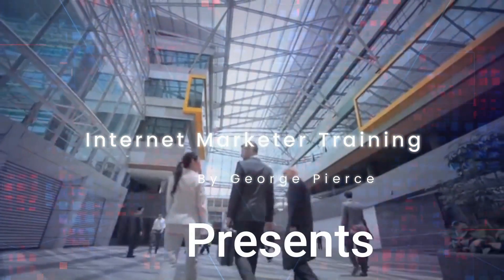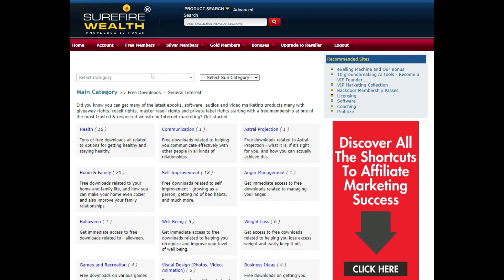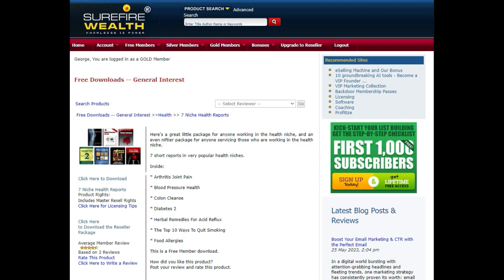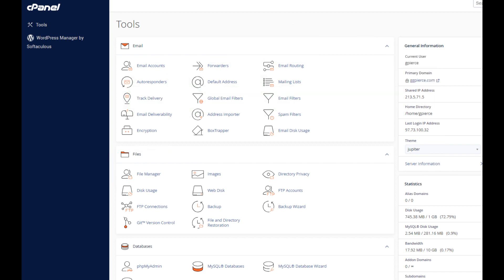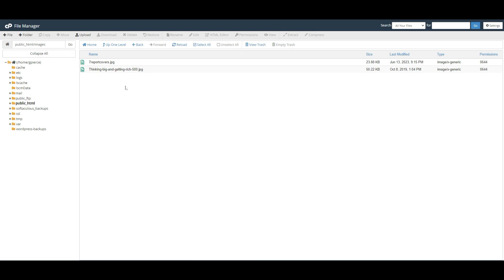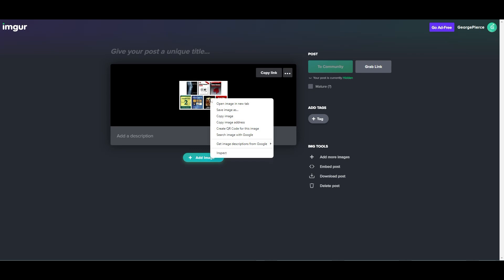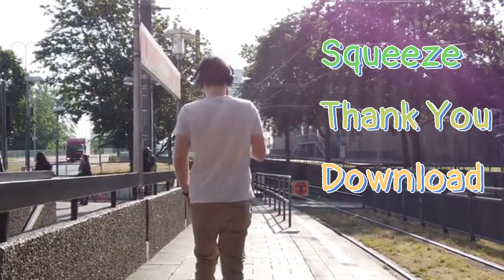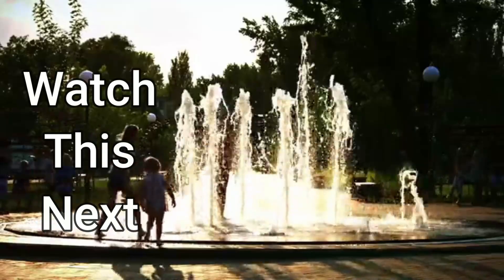💰$queeze Page $UCCE$$ training Pt.1 ~ how to get and upload your incentive ~ Step by step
This is the stuff that you need to know, it is not glamorous but it is what is going to make you money.  Tools are great, but you still need the basics,  you need the knowledge, to make this work.  Start learning so you can succeed.

START HERE
My #1 Recommendation for making a full-time income online.

Free AI that  finds, creates, and posts content to Social Media sites

If you are interested in squeeze pages
squeeze page
how to create a squeeze page
how to build an email list for free
squeeze page success training
squeeze page basics
Step one for a squeeze page
Step by step
how to get an incentive
how to upload and incentive
how to get and upload an incentive
Free incentives
free cpanel
free web hosting
free dna upload sites
free PLR
Free PLR sites
free image storge
free zip file storage

Your results may vary and will be based on your individual capacity, business experience, expertise, and level of desire. There are no guarantees concerning the level of success you may experience. There is no guarantee that you will make any income at all and you accept the risk that the earnings and income statements differ by individual. Each individual's success depends on his or her background, dedication, desire, and motivation.

The use of Our information, products, and services should be based on Your own due diligence and You agree that We are not liable for any success or failure of Your business that is directly or indirectly related to the purchase and use of Our information, products, and services reviewed or advertised on this Website.